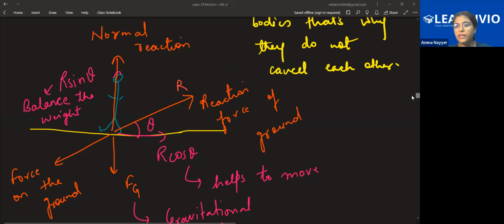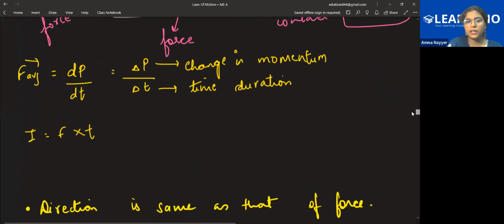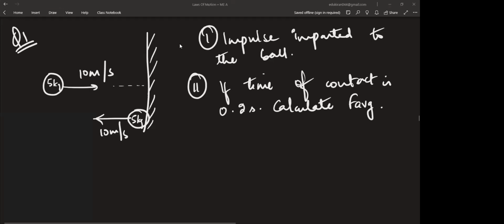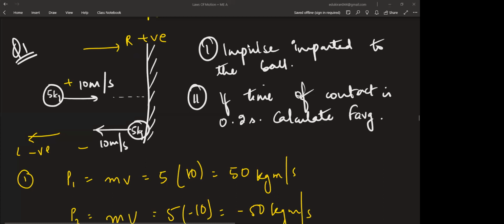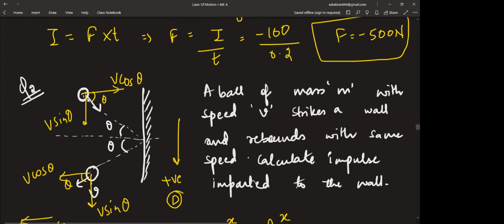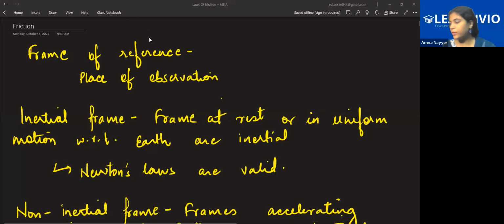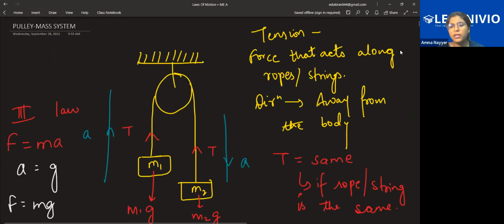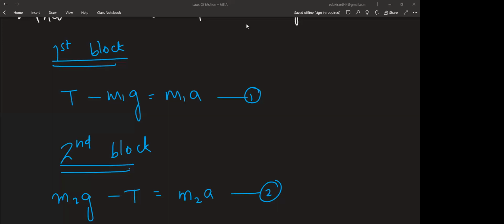Learnivio | Physics Lect 11th CBSE P1 07-07-2024